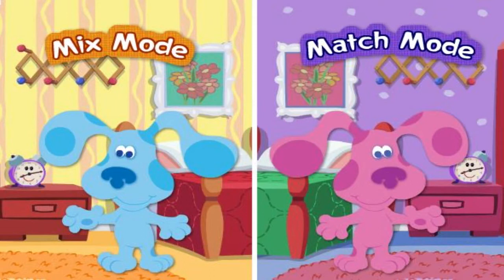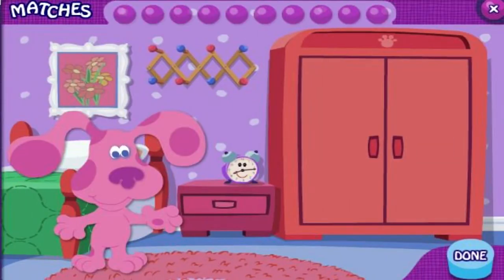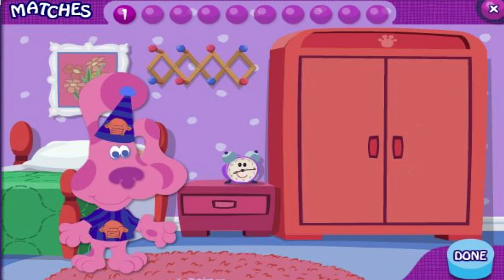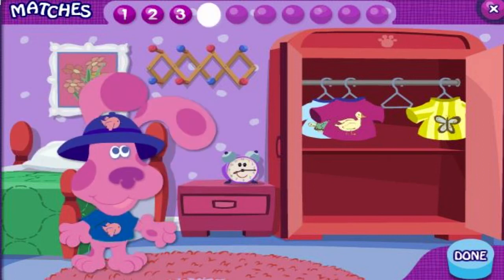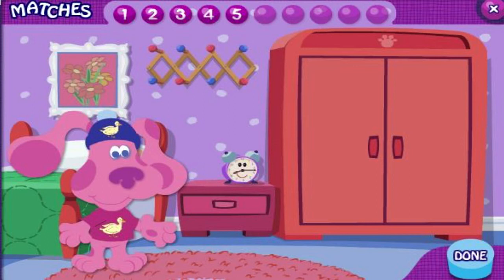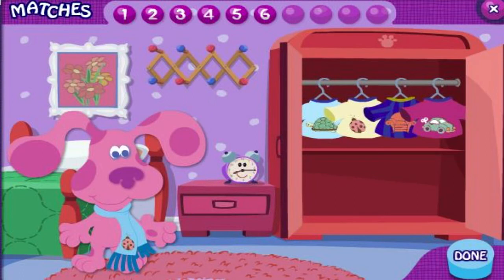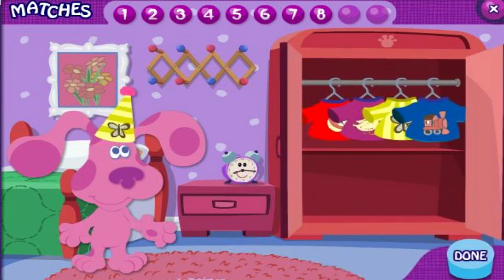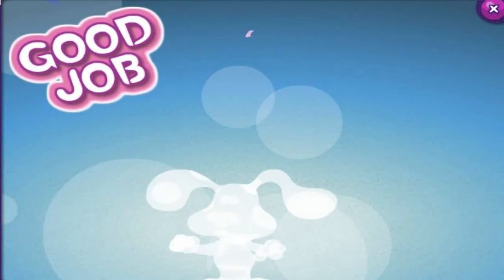Blues Mix'n Match Dress Up - Blue's Clues Games